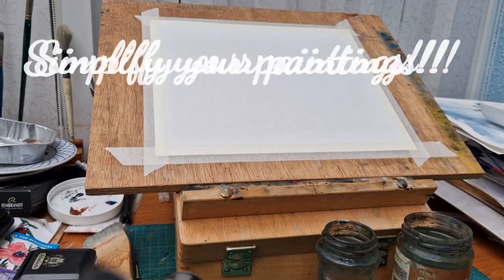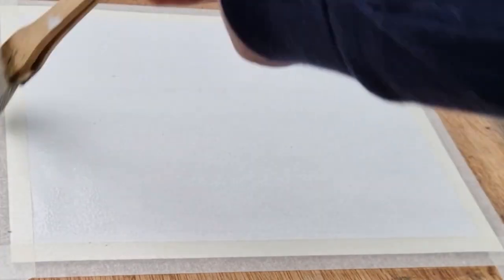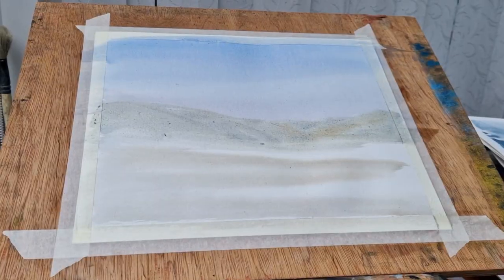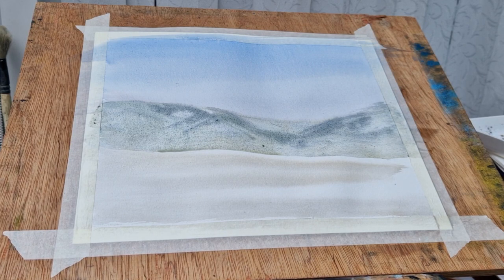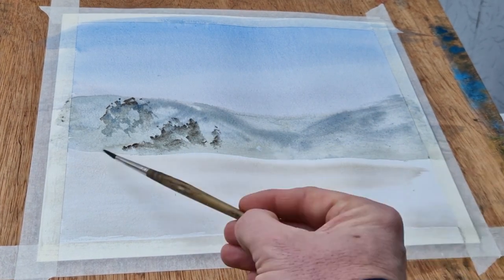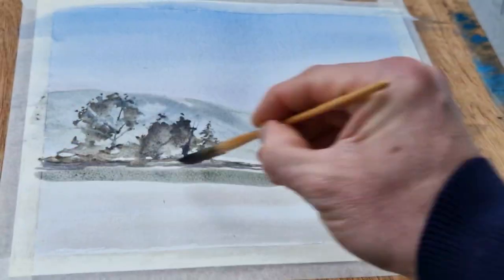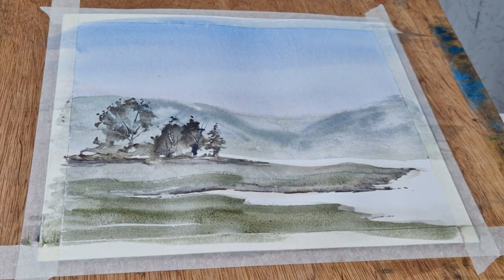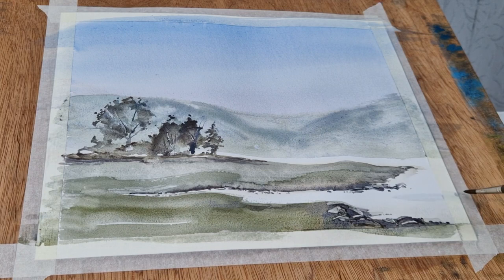Simplify your watercolour paintings! Using hake and mop brushes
I just wanted to do a short watercolour painting and I want to share with you how to simplify your landscape painting using first of all a large hake brush. I'm also using Jacksons 140lb cold pressed paper. So for this one I'm doing in timelapsed just to keep things quick and simple. I also wanted to use one of my favourite techniques using a card scraping out some rocks.